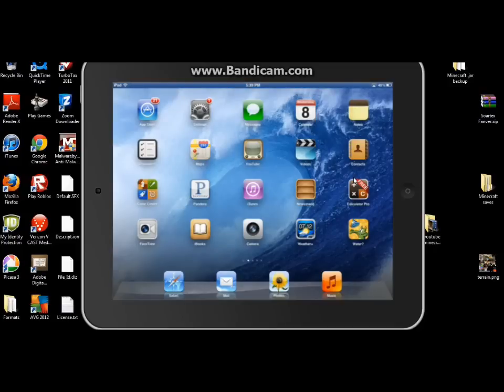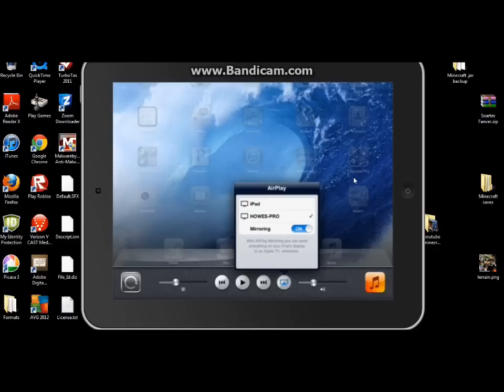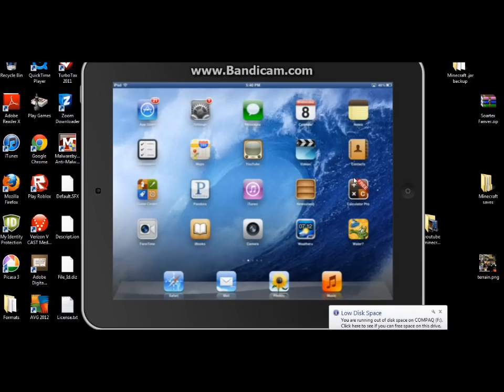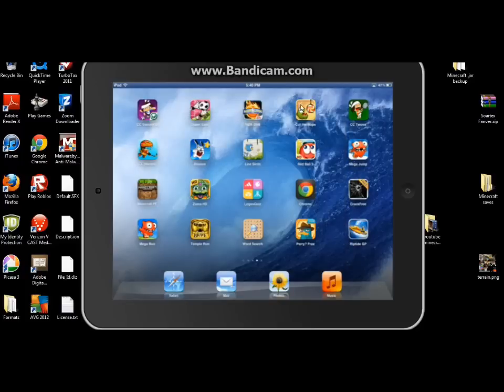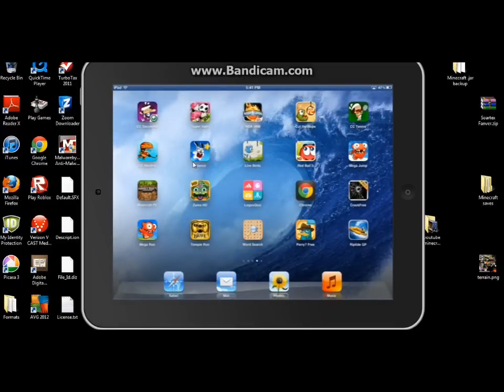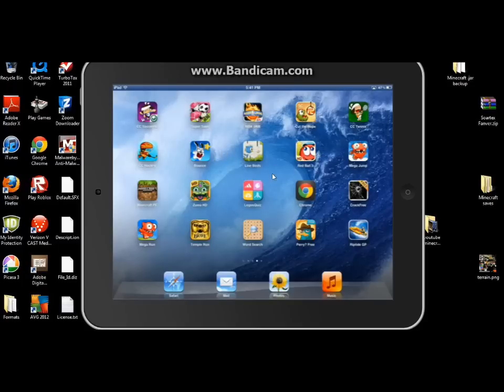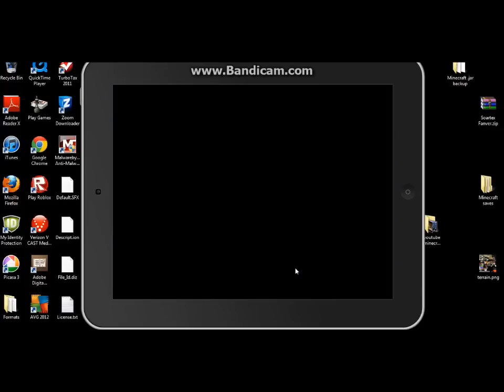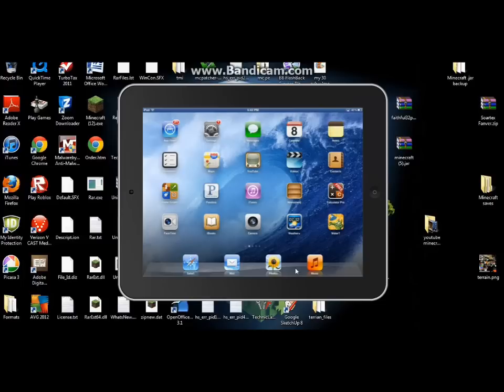How to record your ipad screen (windows or Mac)